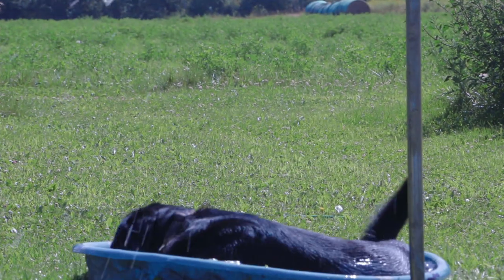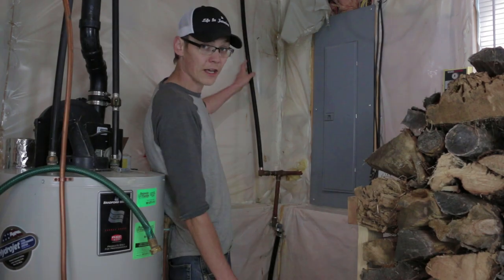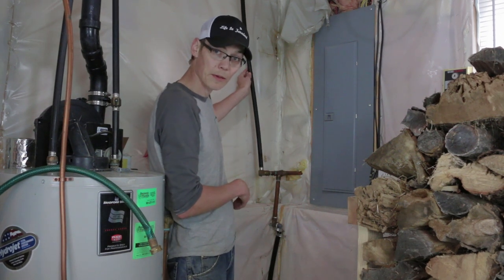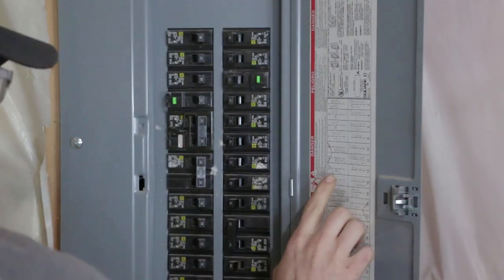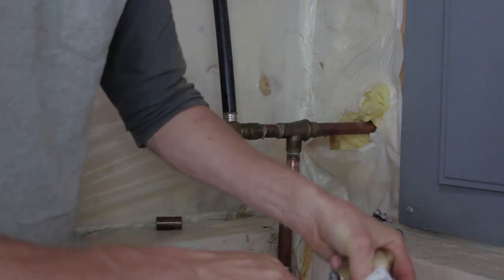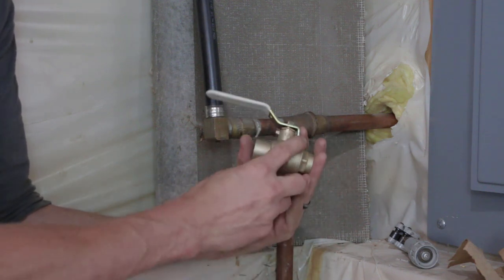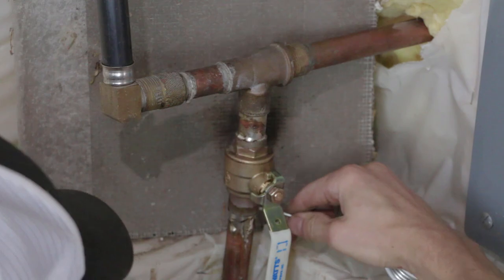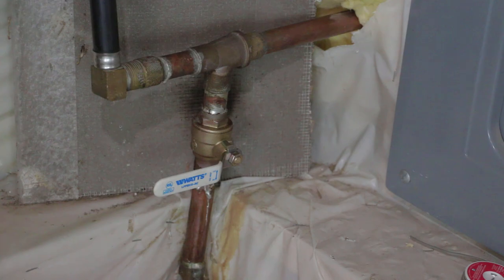Leaking Yard Hydrant Repair Part 1 - Installng Brass Shut Off Valve / Sweat Copper Water Pipes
I have a yard hydrant that has water coming up from below ground. In this video we start to trouble shoot and working on repairing the issue. To get the project started I need to solder in a brass shut off valve so the rest of the water in the house can be on while I work on it.